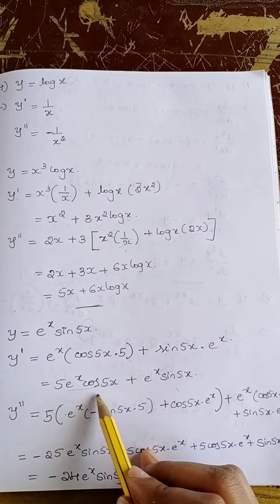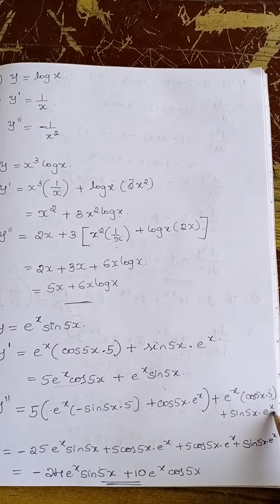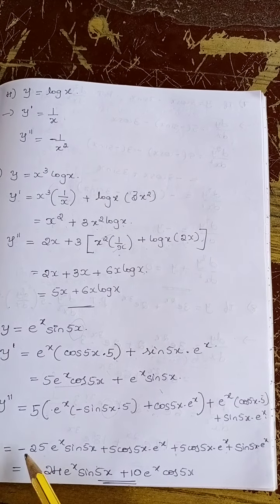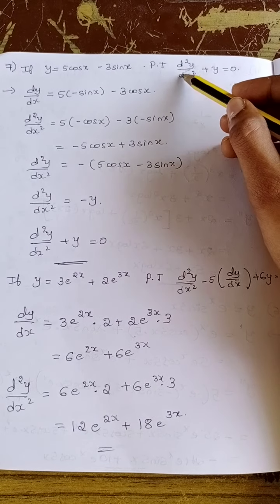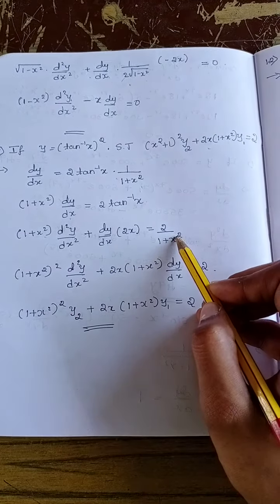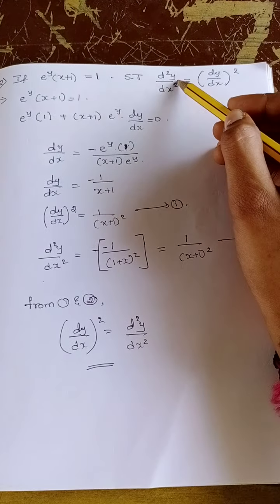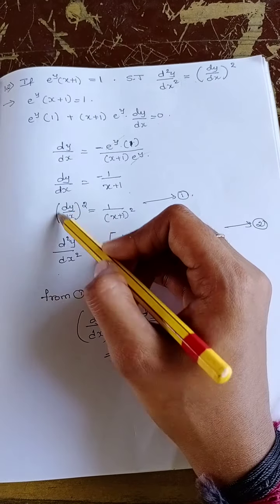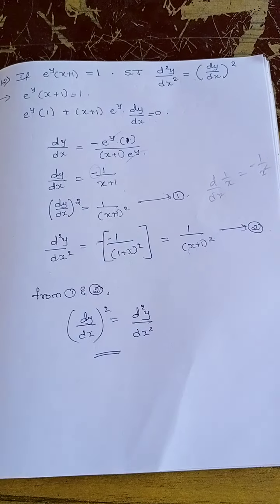Continuity and Differentiability || Class 12 || Part 8/8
Derivatives of the second order functions, its derivative and problems solved